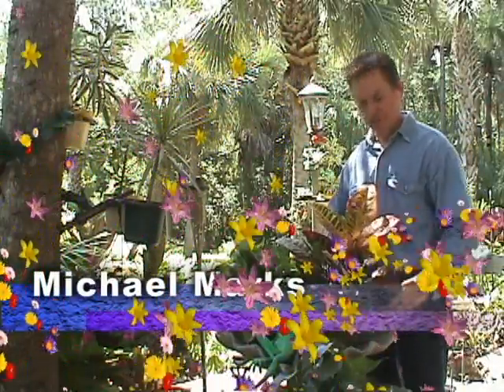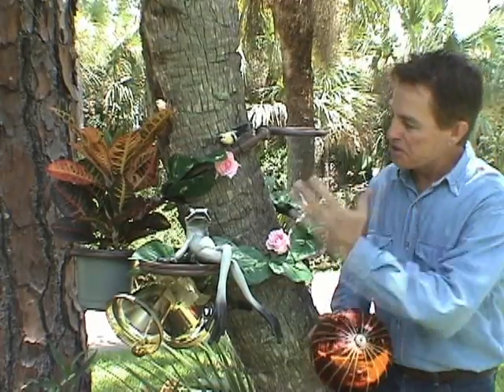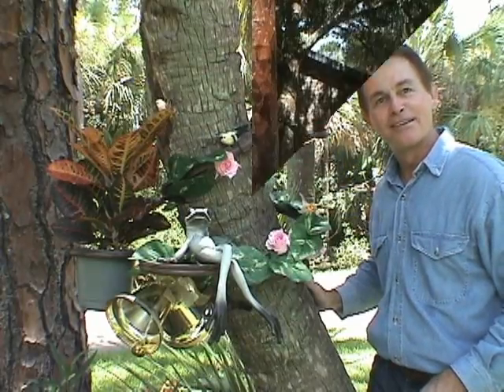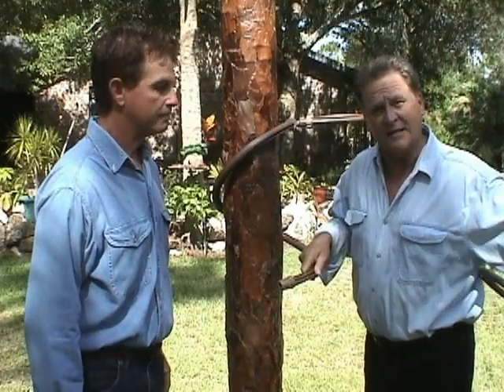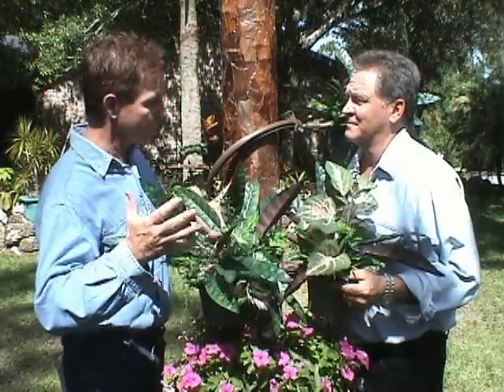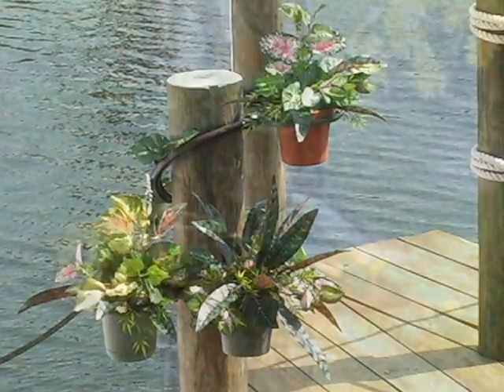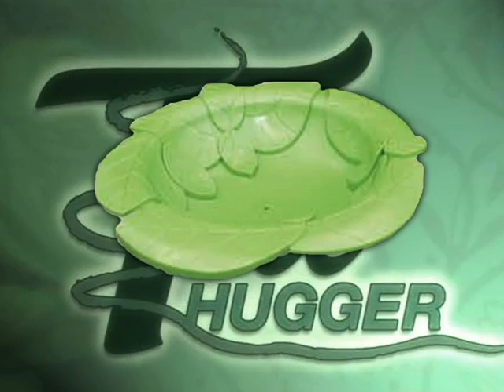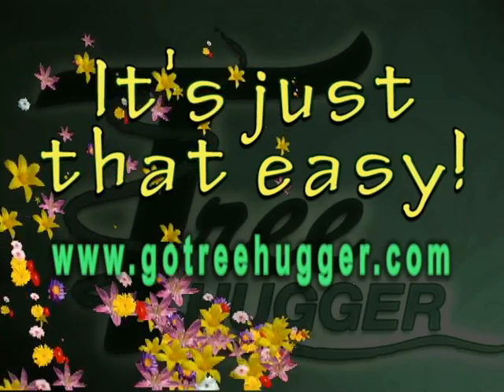Discover Tree Hugger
Without the use of any tools, nails, ropes or chains and without any damage to a tree, column or post, in only seconds you can place the TREE HUGGER™ on just about anything you can imagine. The TREE HUGGER™ is attractive and adds to the surroundings in which it is used. Without damaging or scarring the underlying support, the TREE HUGGER™ is an adjustable and practical device that can fit small or large trees, column or post horizontal, vertical or anything in-between.
The Tree Hugger ™ is a product that enables a person to enjoy being creative in a way that no other product has ever done before. For example in the spring the Tree Hugger ™ & Sku package comes with artificial flowers, leaves and two very diverse and practical tables. Whether A Tree Hugger ™ is being used for practical purpose or for displaying real or artificial flowers & plants an individual may arrange the skus & plants in a infinite and creative way there by enabling the Tree Hugger to display ones personal touch.